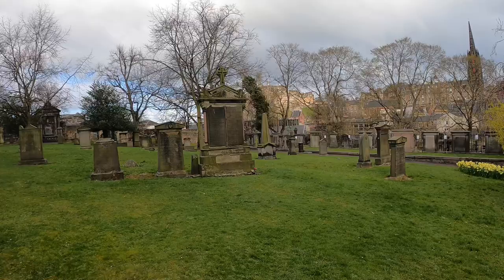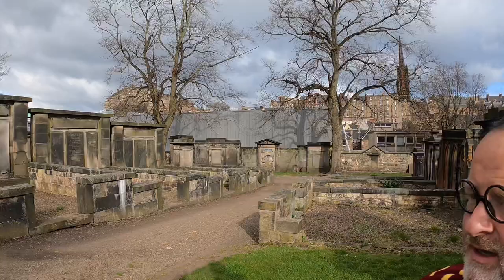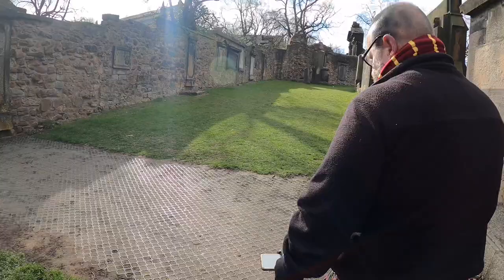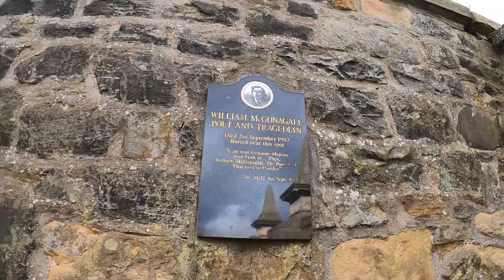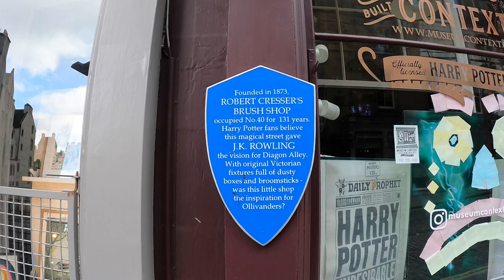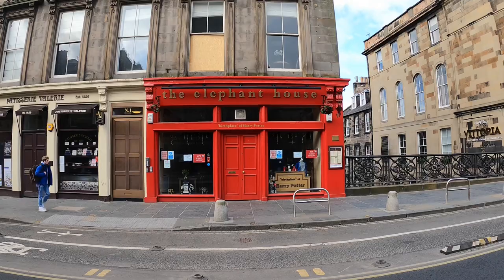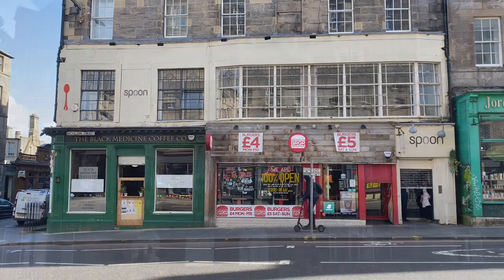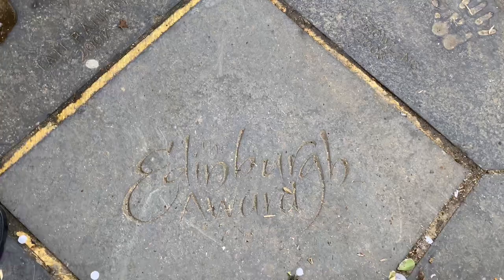HARRY POTTER - Walking Tour of Edinburgh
Come on a wee wander round Edinburgh with the fat lads, looking at the places that inspired JK Rowling to write about the Boy Wizard